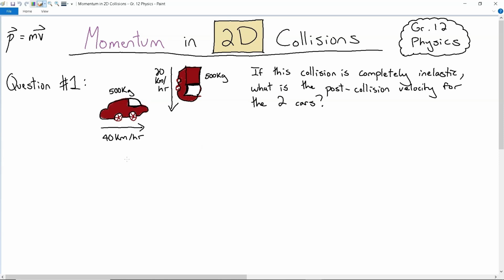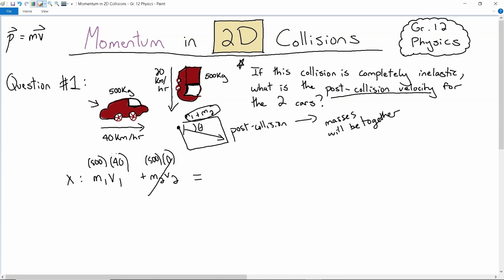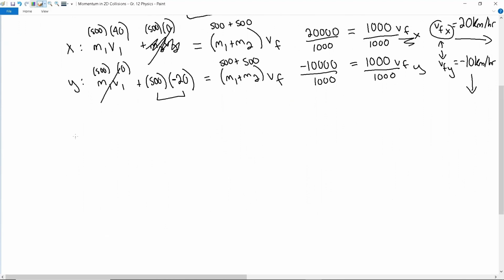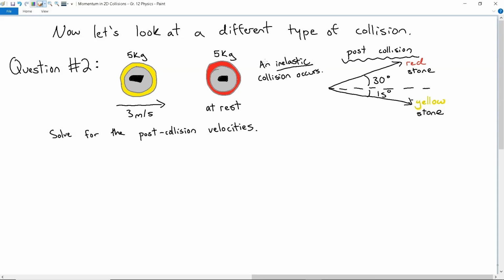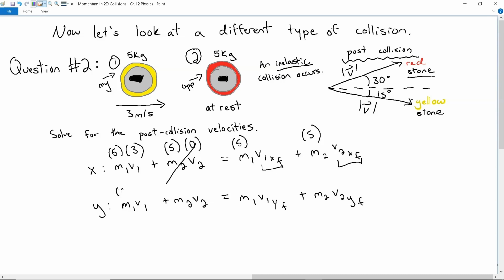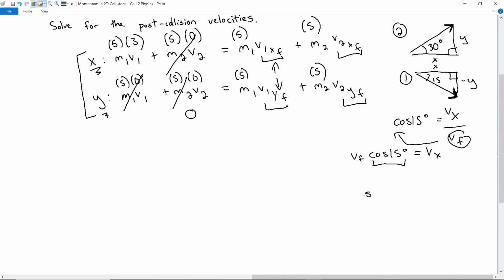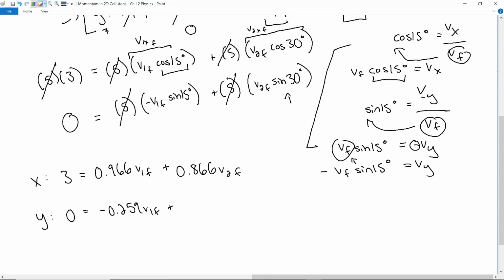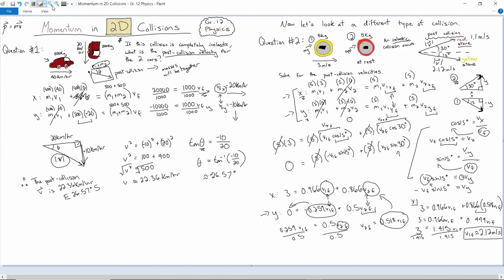Momentum in 2D - Gr. 12 Physics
Solving for velocity in 2D collisions involves understanding the conservation of momentum, and how the type of collision will influence your equation(s). This video has 2 questions to help you with these concepts for inelastic and completely inelastic collisions.